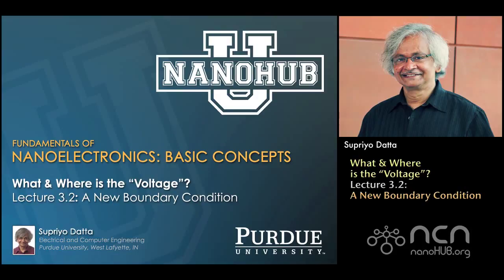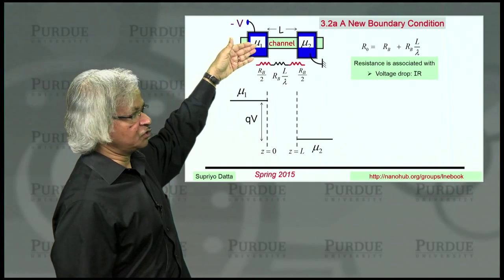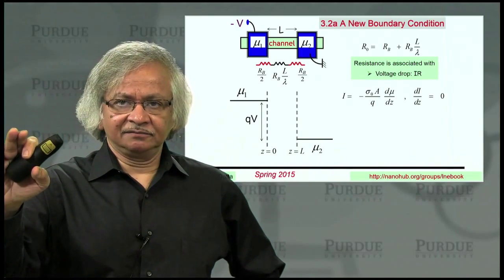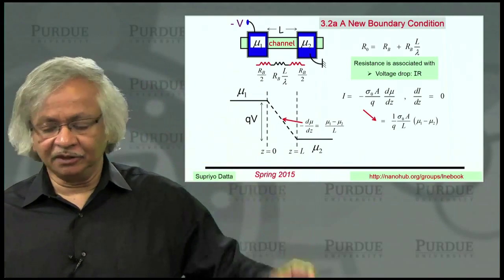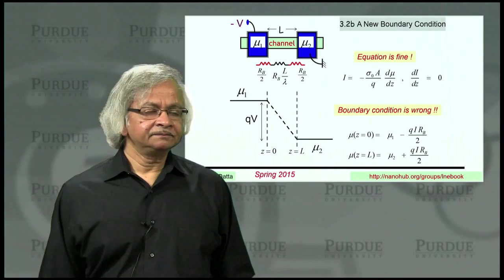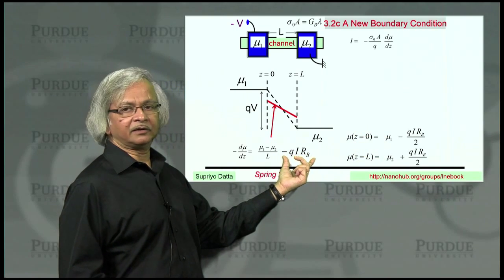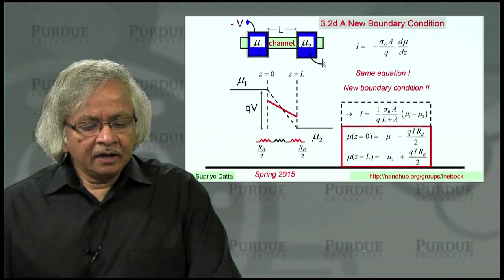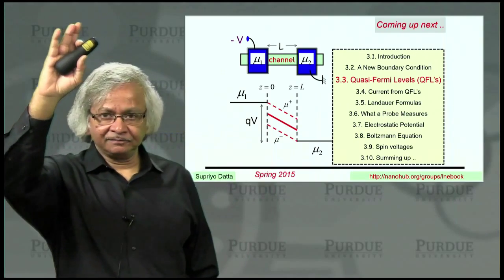nanoHUB-U Fundamentals of Nanoelectronics A L3.2: What&Where is the Voltage: New Boundary Condition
Table of Contents:
00:00 Lecture 3.2: A New Boundary Condition
00:12 3.2a A New Boundary Condition
06:11 3.2b A New Boundary Condition
07:34 3.2c A New Boundary Condition
10:02 3.2d A New Boundary Condition
11:14 Coming up next ..